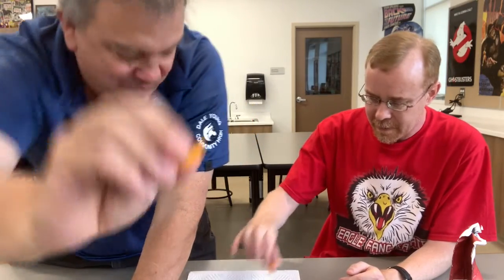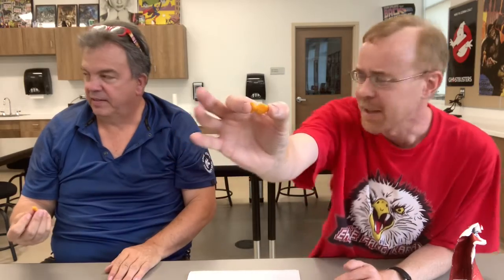Frank’s Red Hot Goldfish